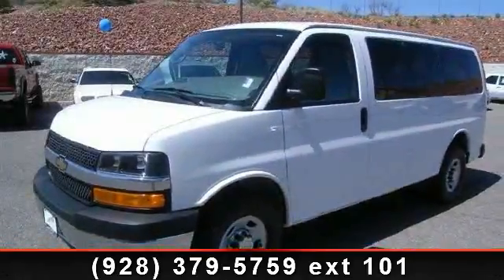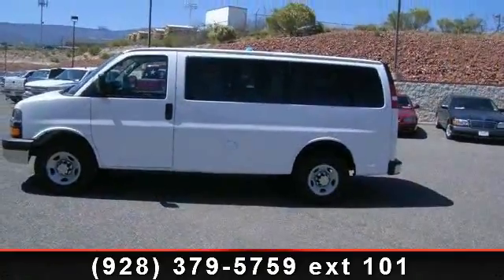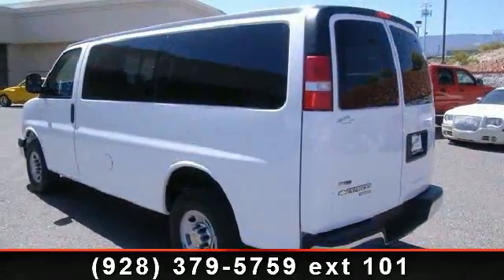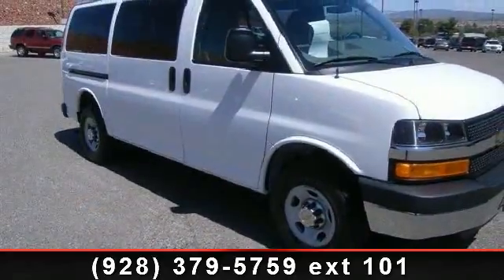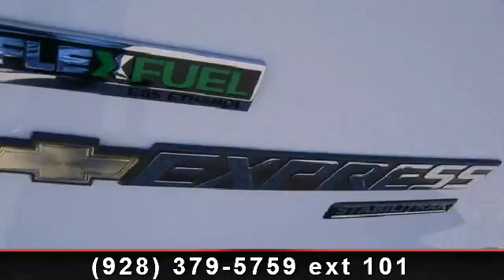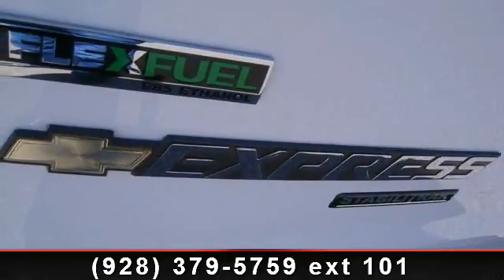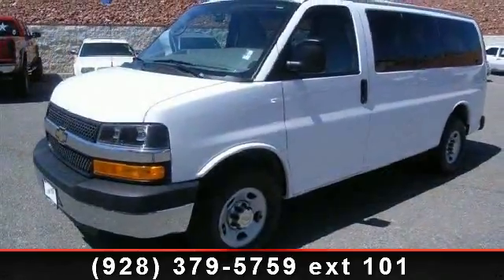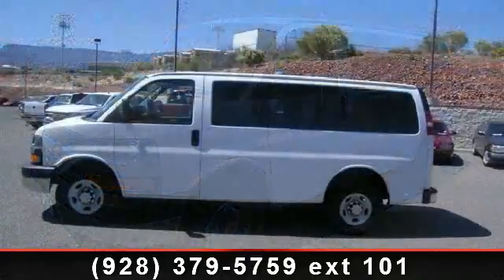2011 Chevrolet Express Passenger - Larry Green Chevrolet -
Very rare find and as close to new as it get's, only 9K miles on this Express Passenger Van, nice gray cloth interior with driver power seat, 6.0 V/8 engine auto transmission, front and rear air cond., with seperate controls, power windows, locks, tilt wheel, cruise with steering wheel controls, stereo with c/d player and dark tinted windows. Come see us at larrygreen chevrolet.com